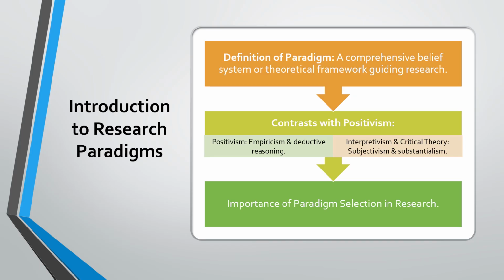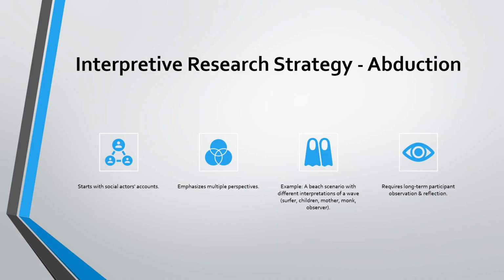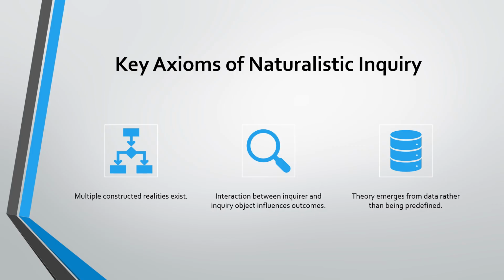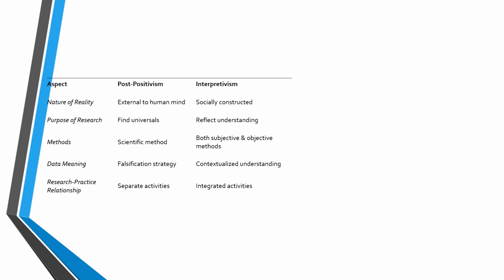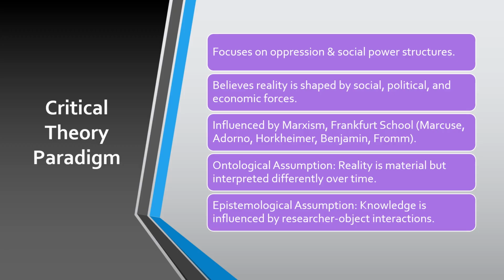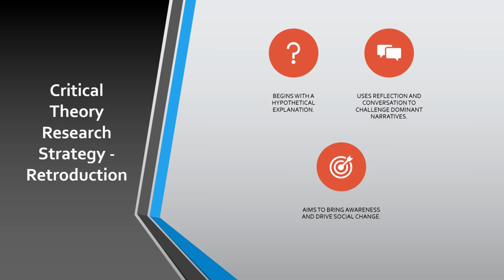Foundations of Qualitative Research: Interpretivism & Critical Theory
Understanding the foundations of qualitative research is essential for any researcher. In this video, we explore two key paradigms—Interpretivism and Critical Theory—that shape how we study human behavior and social structures.

Interpretivism focuses on subjective experiences and socially constructed realities.

Critical Theory examines power structures and aims for social transformation.

Join us as we break down their key concepts, methodologies, and research strategies in an easy-to-understand way!